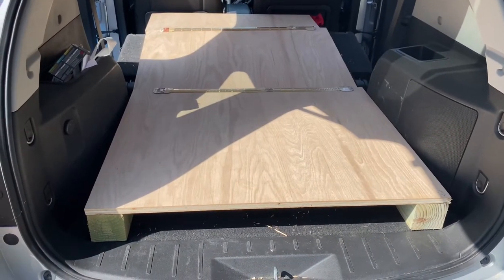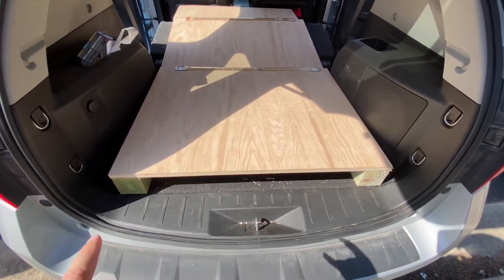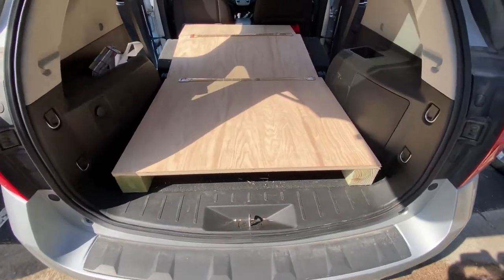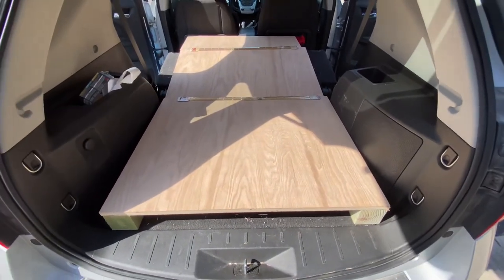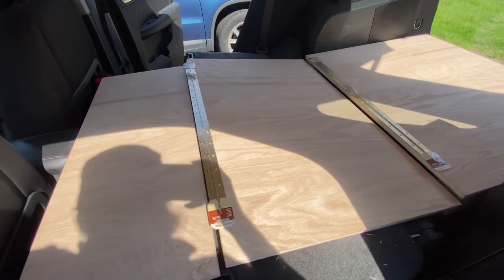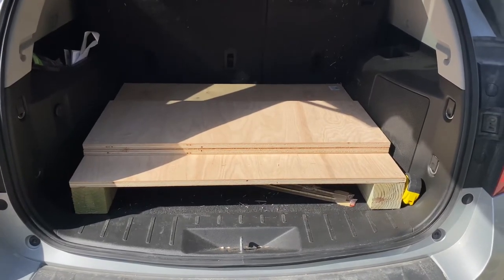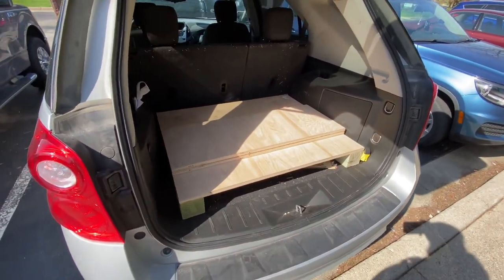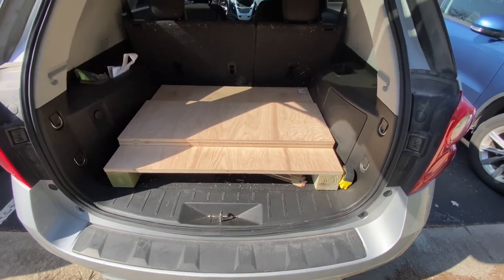2015 Equinox SUV Camping Build Day 1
A look at the SUV camping setup in progress on Tuesday, April 29, 2021, the first work day of the build.